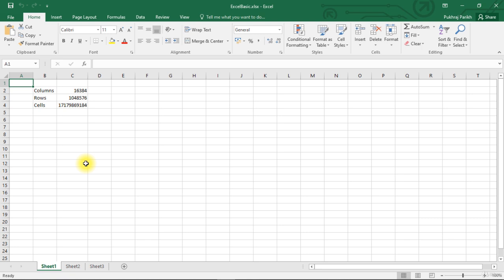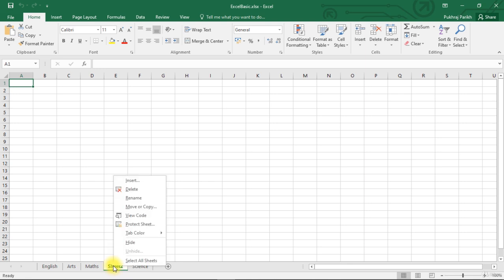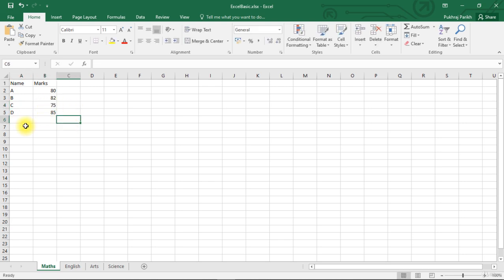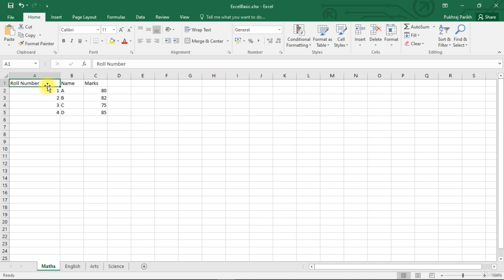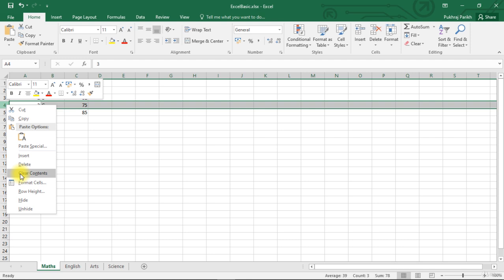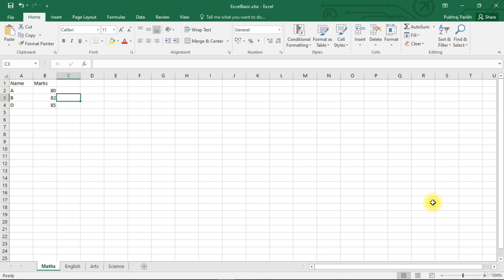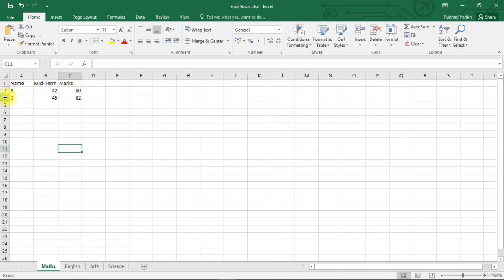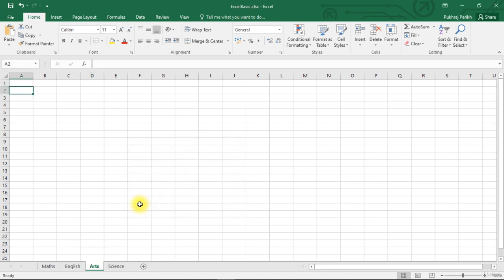Excel Worksheet Basics Every Beginner Should Know! [2024]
Welcome to our comprehensive guide on Excel Worksheet Basics for beginners in 2024! Whether you're starting your journey with Microsoft Excel or looking to refresh your skills, this video is perfect for you.

In this tutorial, we will cover essential topics such as:
- Understanding the Excel interface and navigation
- Creating, saving, and managing worksheets
- Basic data entry techniques and formatting tips
- Using simple functions and formulas to perform calculations
- Exploring charts and data visualization options
- Tips for organizing and analyzing your data effectively

By the end of this video, you'll have a solid foundation in Excel that will help you tackle more complex tasks with confidence.

Join us as we explore the world of Excel together!